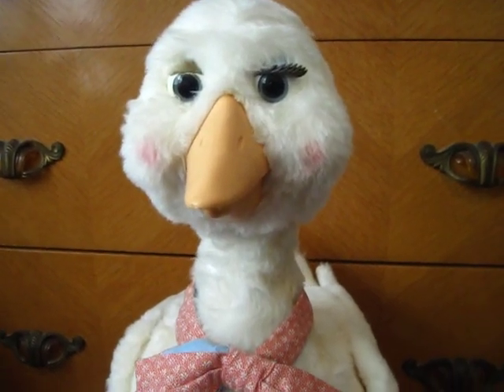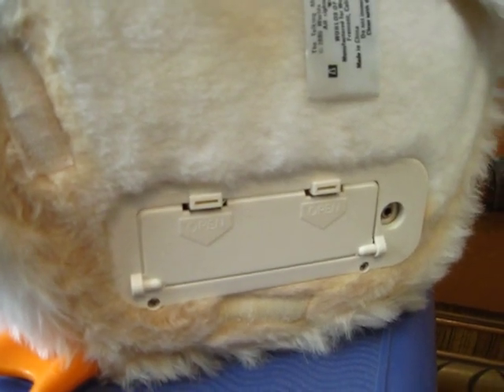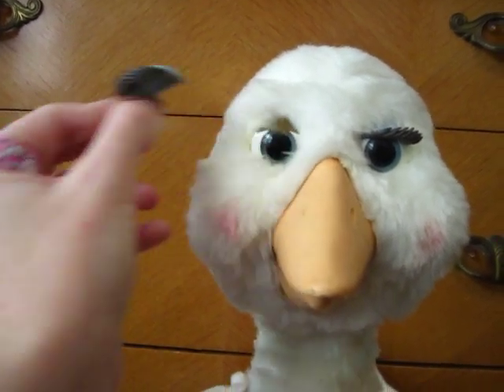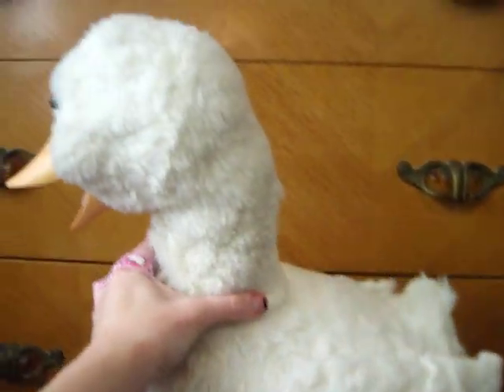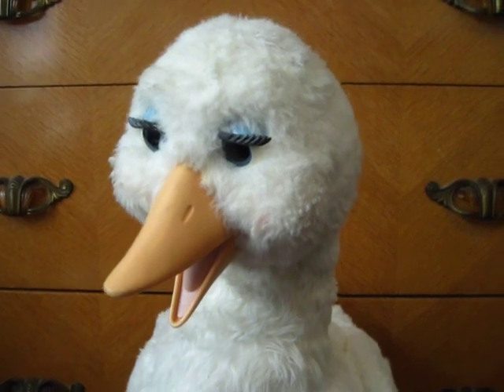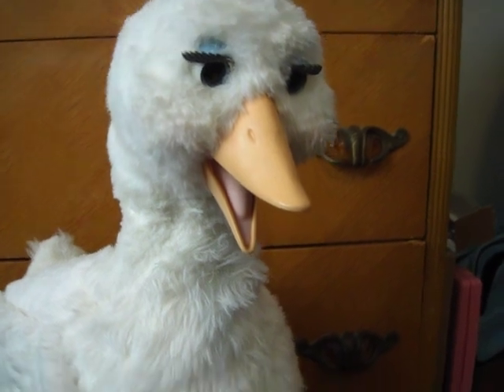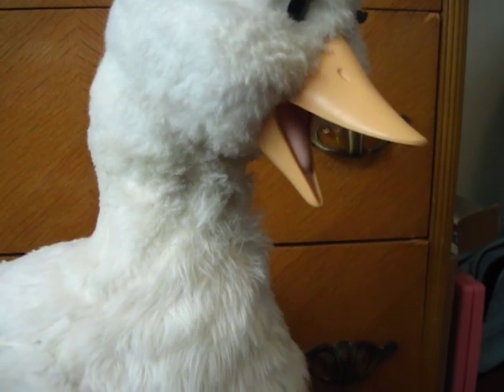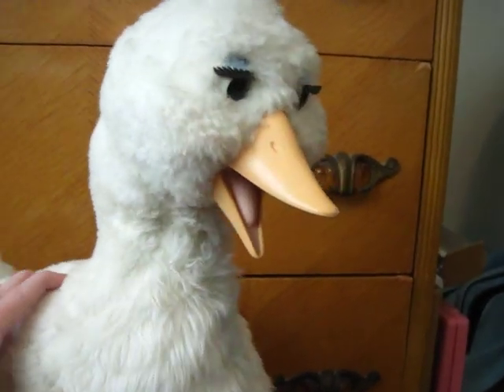Taxidermied Mother Goose!?!?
I kept saying the first goose was a first edition. The non head-turning variant with the hinged battery cover is actually the SECOND one produced. Whoops! I also said 1996 instead of 1986... DOUBLE WHOOPS!!!

CAUTION: DEAD TOY. Not for the faint of heart.